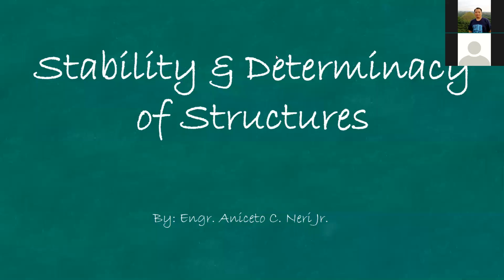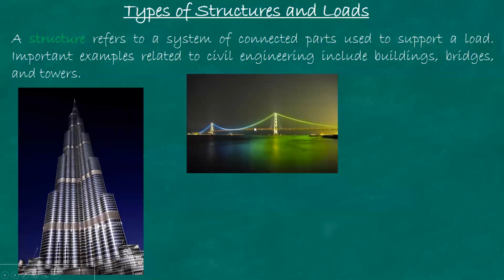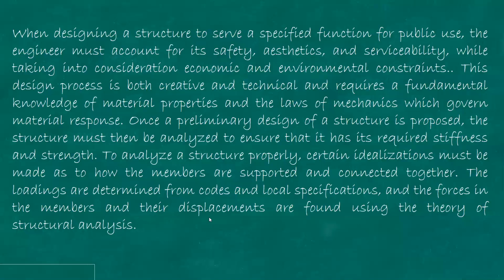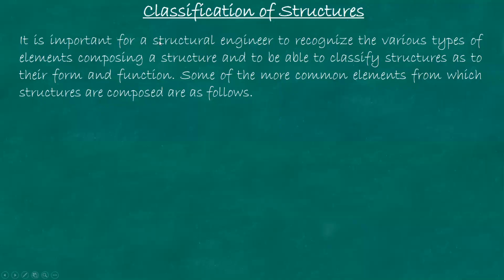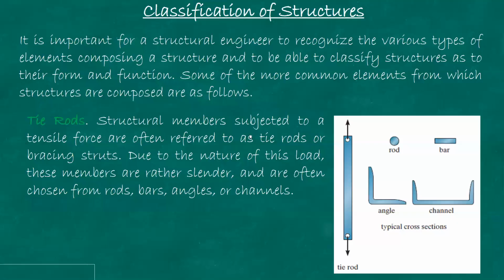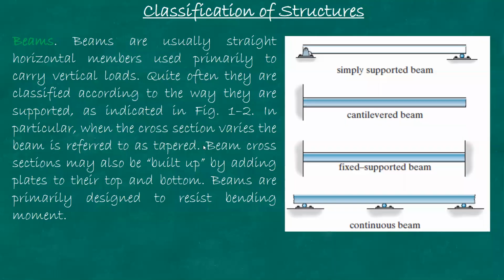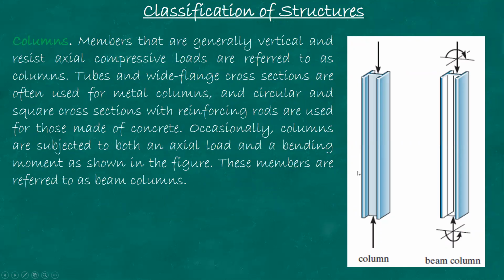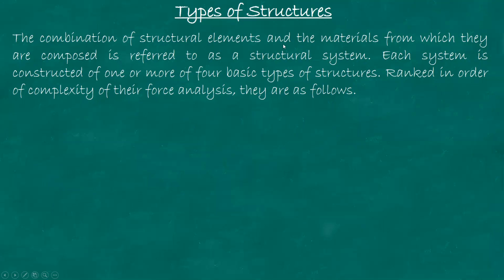STABILITY AND DETERMINACY OF STRUCTURES_PART1 (BESFREN JOHNY)